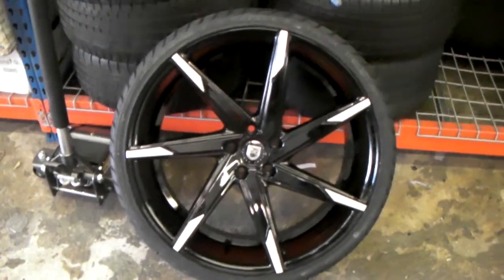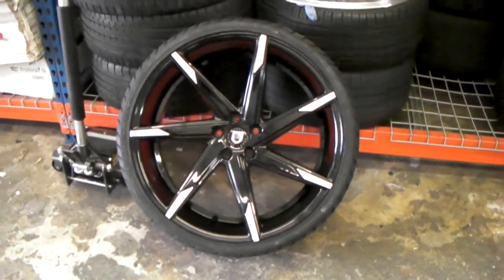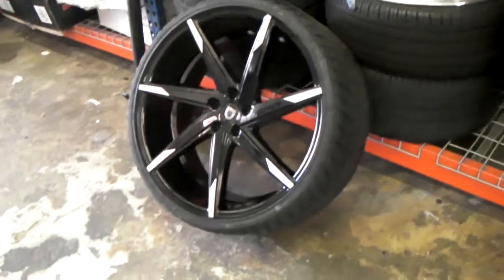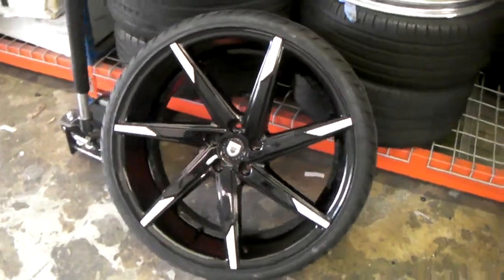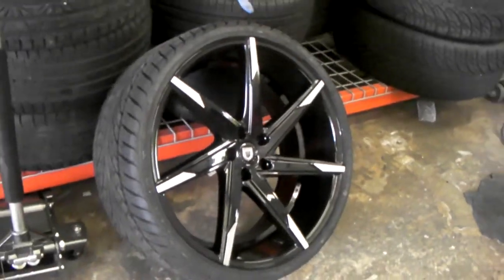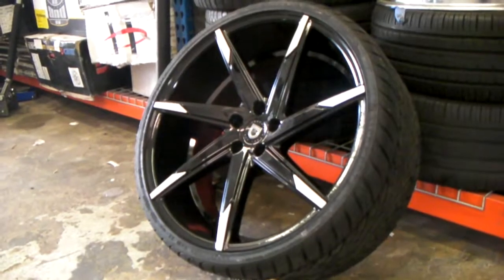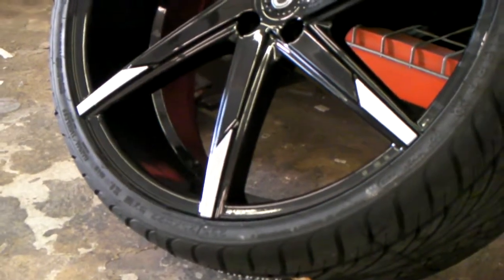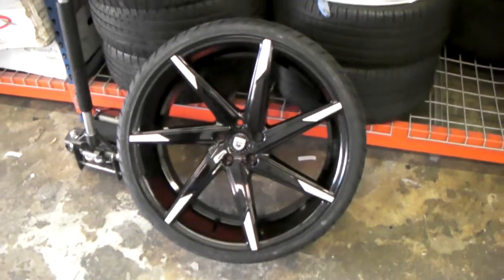877-544-8473 22" Inch Lexani CSS-7 Concave Black Machine Tip Wheels Shipping Worldwide Miami